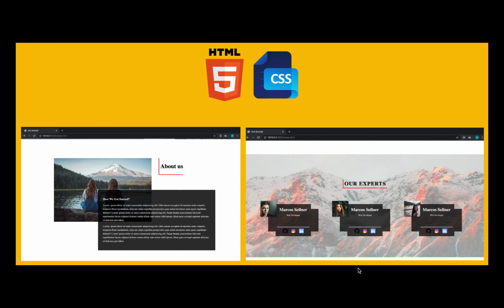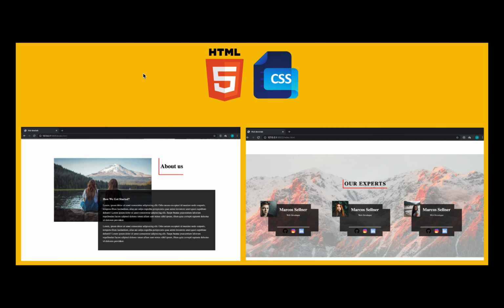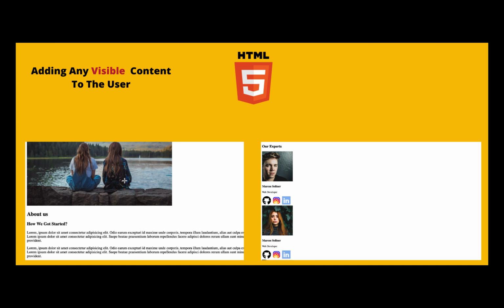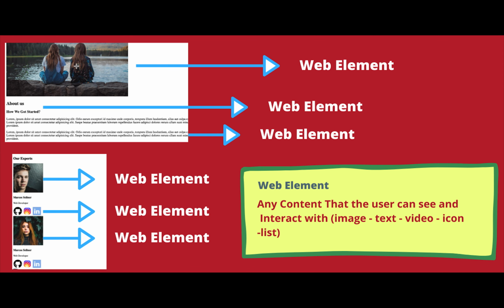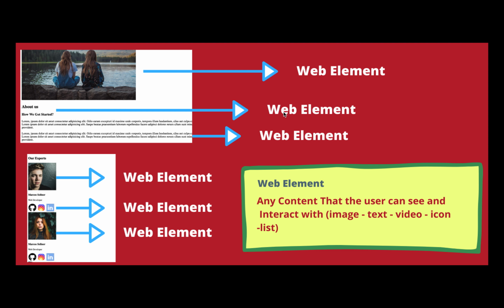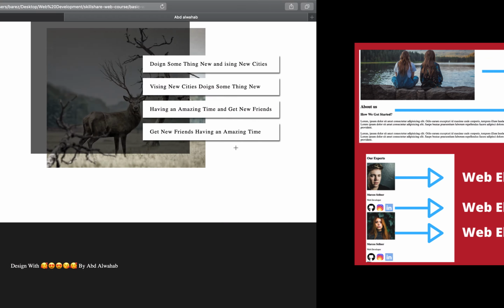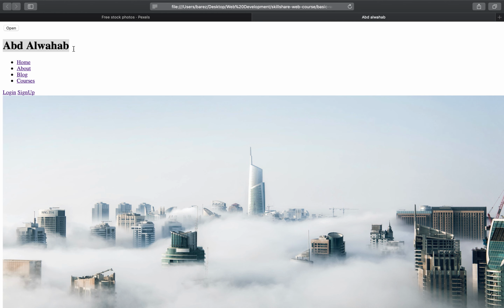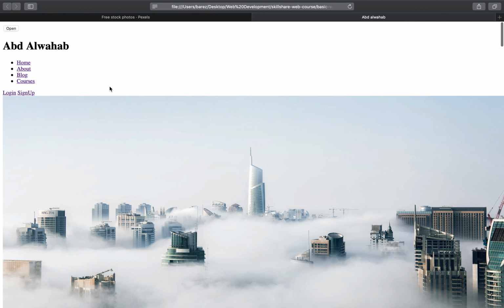06 What I can do With HTML? || HTML5 and CSS3 for Beginners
in this video we are going to show what you can do with html